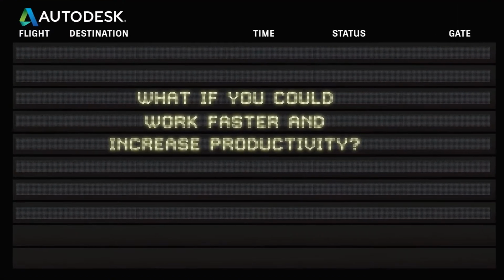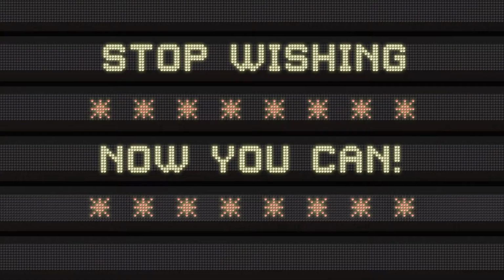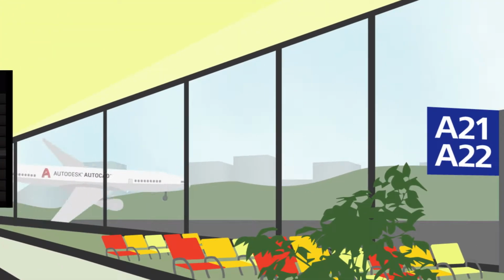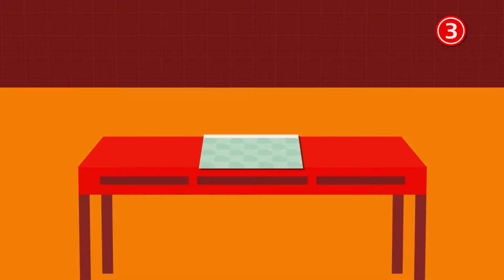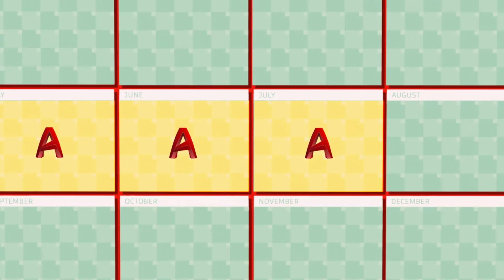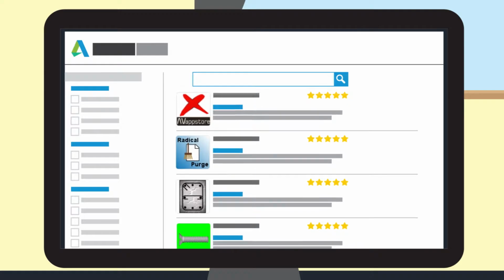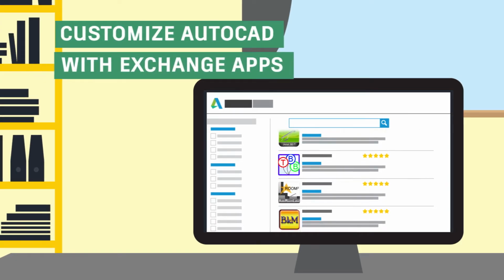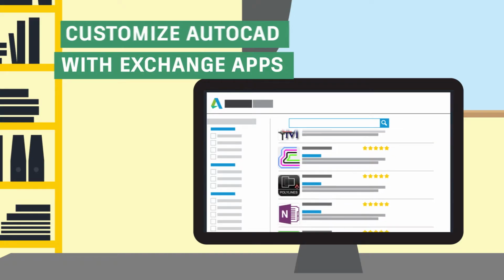AutoCAD Features - Get AutoCAD Your Way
AutoCAD is now more affordable than ever! Now is it the time to board the AutoCAD plane and take your business to new heights.

Autodesk has a range of CAD software that include the core functionality of AutoCAD 2017 with features designed for speciﬁc professional purposes.